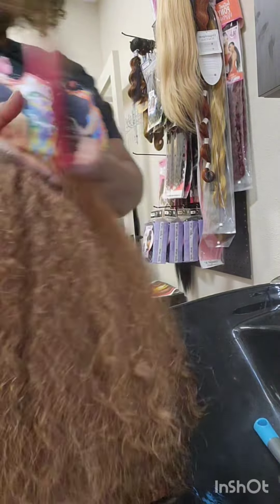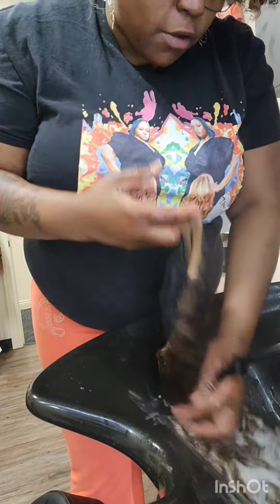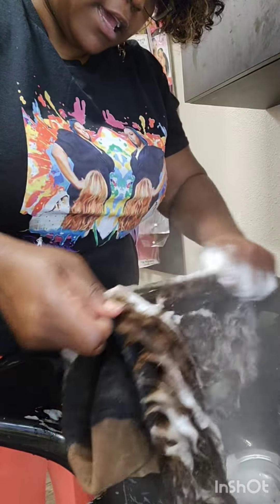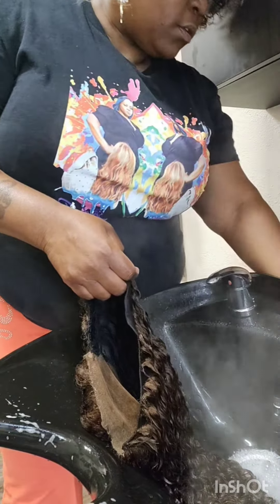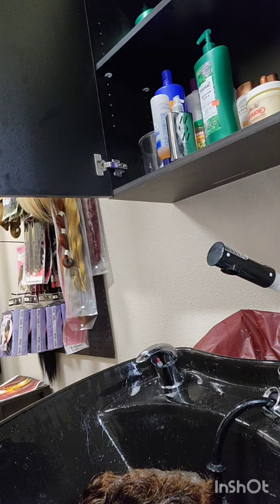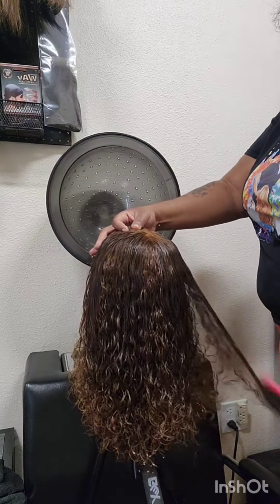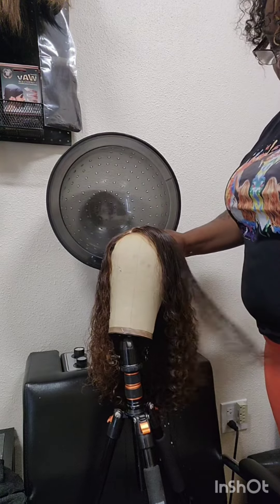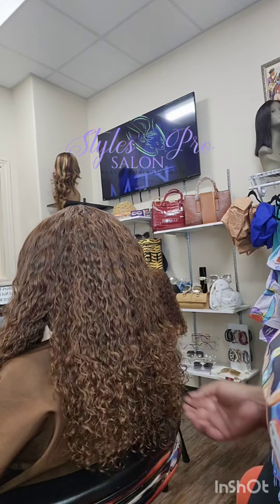How Do You Bring a Wig Back to Life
design essential foam

 conditioner

Red brush